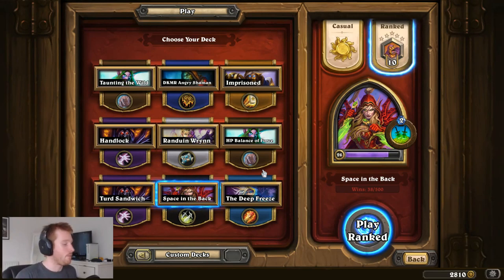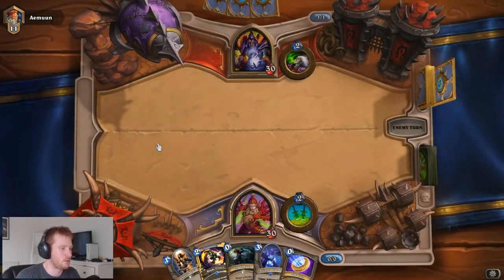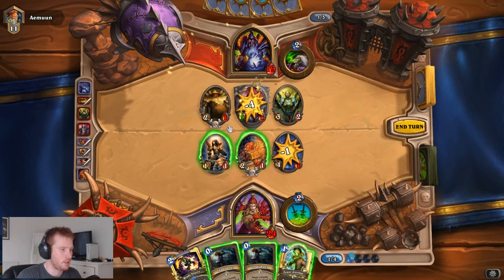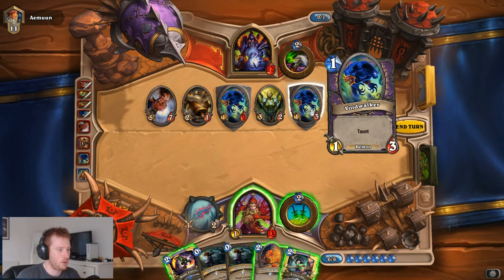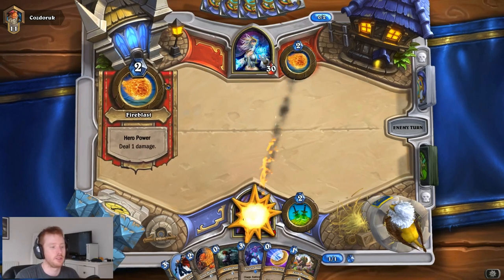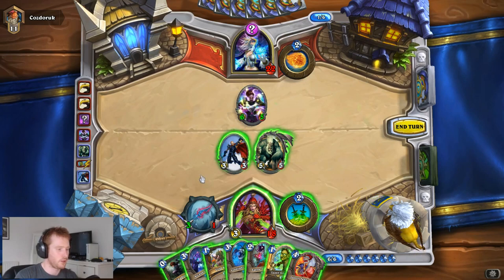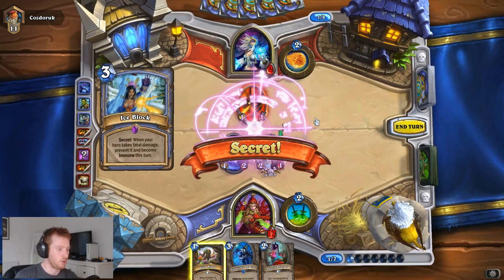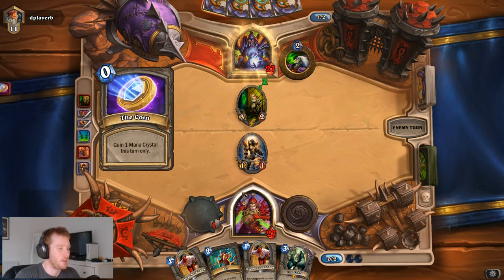Hearthstone - Space in the Back Ranked play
Today, I play the Backspace Rogue!!